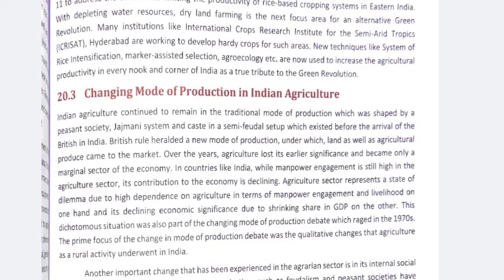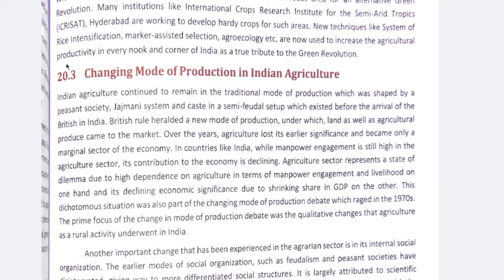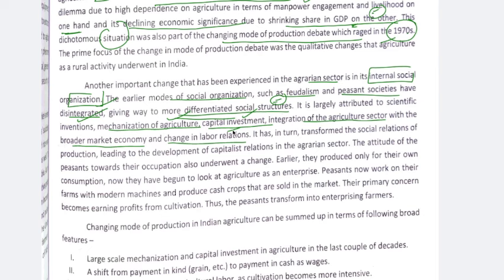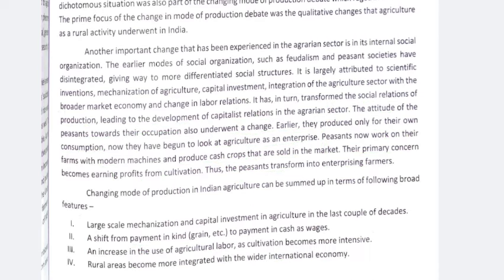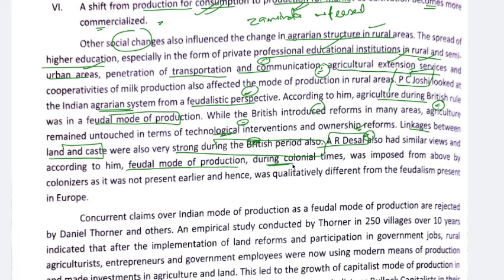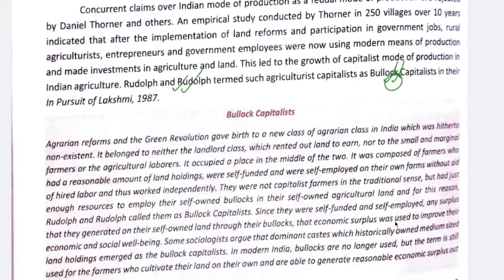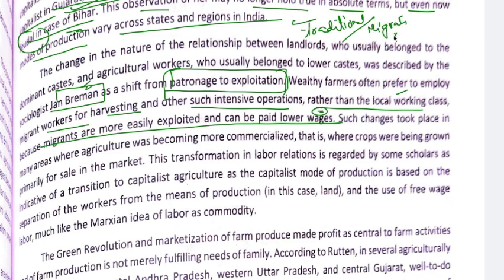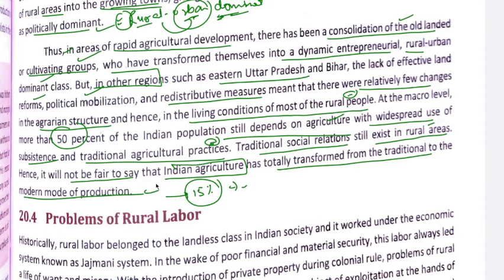CHAPTER 10|RURAL AND AGRARIAN TRANSFORMATION IN INDIA-NITIN SANGWAN ESSENTIAL SOCIOLOGY UPSC PAPER B